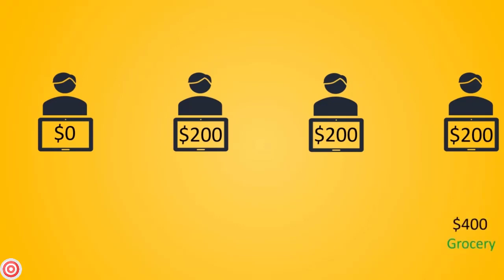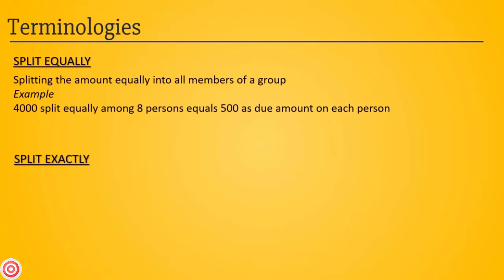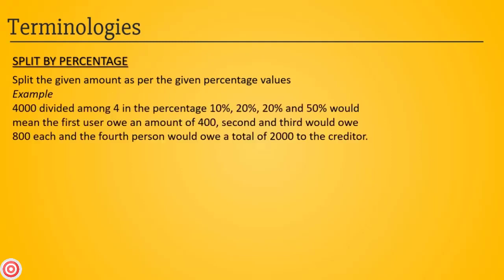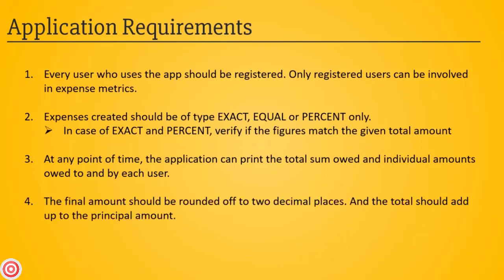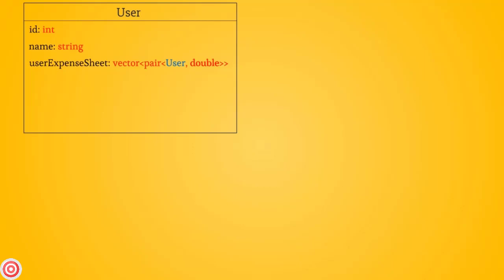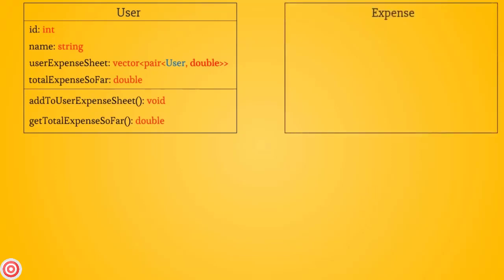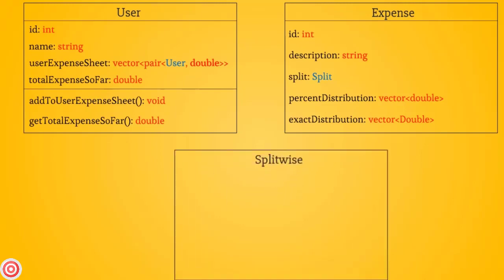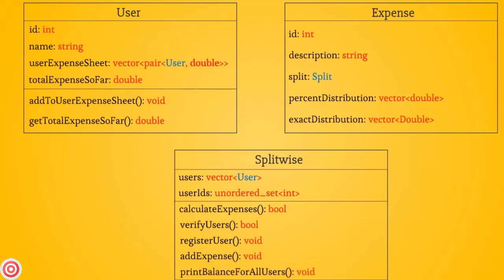Low Level System Design (Money share/transfer )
Low Level Design interview by solving problems asked in the System Design round of programming interviews
Software Engineering interviews focus on the coding and software designing skills in an interview. These are fondly known as Algorithm and Design rounds respectively. The Algorithms round check the raw coding skills of a candidate, by the application of Data Structures and Algorithms mostly practiced in school, while the Design round tests the System design skills, which can be High Level Design [HLD] or Low Level Design [LLD].

Low Level Design is also known as Object Oriented Design [OOD] or Object Oriented Analysis and Design [OOAD]. From interns to Senior Software Engineers, top companies dedicate at least one round in the entire interview process for system design. For candidates having less than 3 years' of experience, Low Level Design plays the most crucial role because these candidates are inexperienced, hence not supposed to have knowledge of High Level Design. Candidates having experience of more than 3 years usually face the system design interviews with a mix of both HLD and LLD.